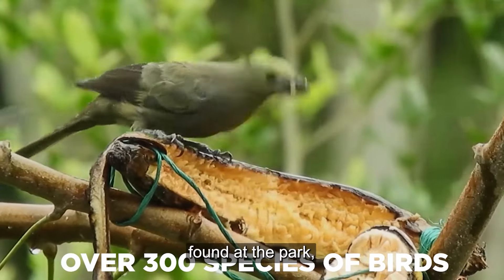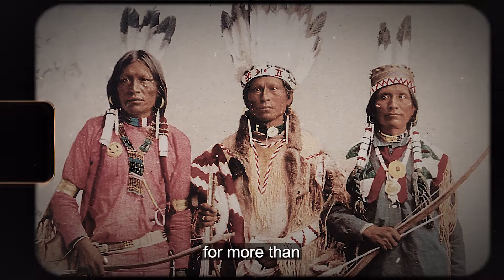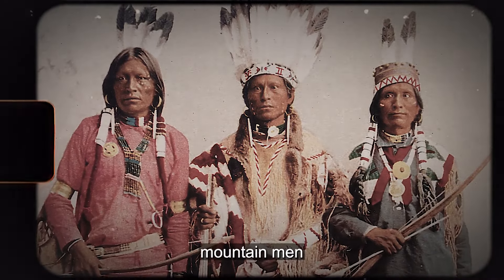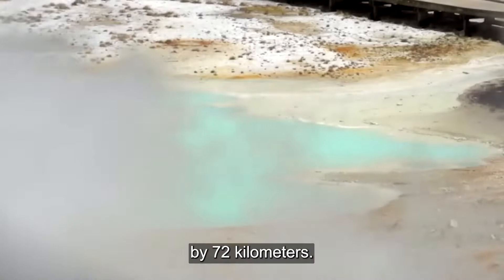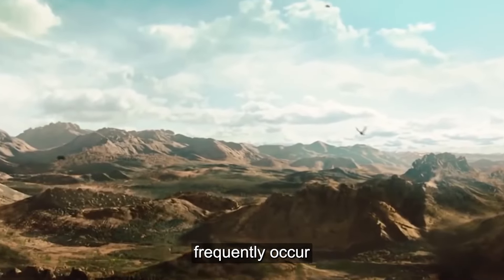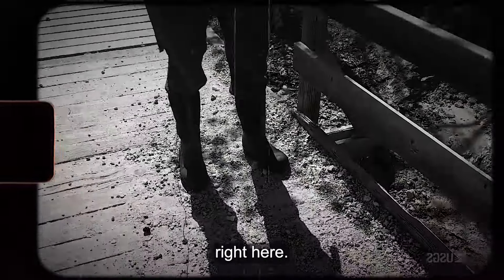NASA: Yellowstone Volcano Is On The Brink of ERUPTION!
Welcome to Discover Tube, where we delve into the amazing worlds of technology, science, and other fascinating topics! We explore the most recent and fascinating scientific findings that are reshaping our planet. Every video features an exciting mysterious, terrifying, shocking, strangest, archeological or the most incredible discovery. Whether you're a science fanatic or just looking for some interesting facts, we have the knowledge you need. Join us as we explore new scientific and technological frontiers and try to understand how the world works. Get ready for a educational and entertaining tour!

This channel is based on facts, rumors & fiction.